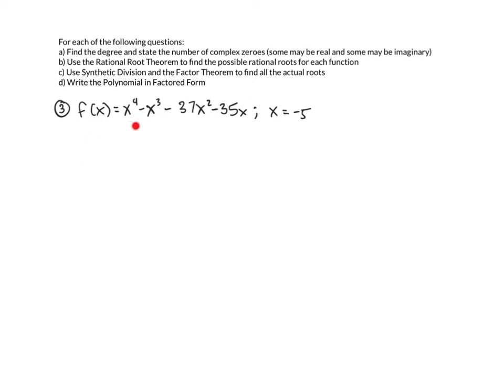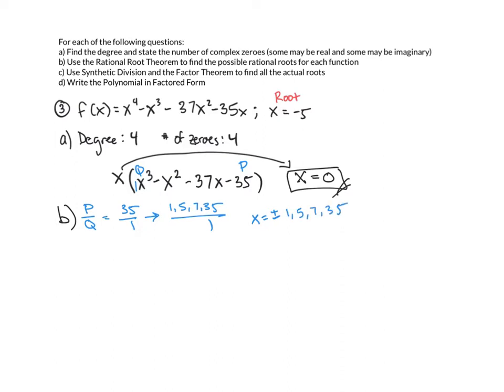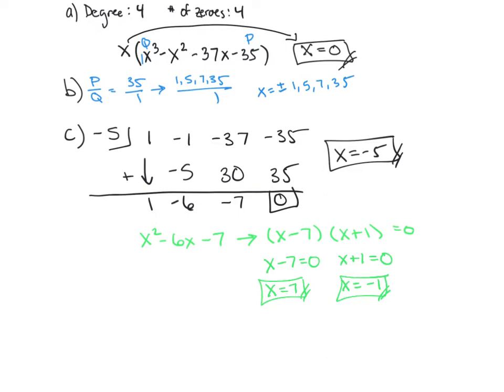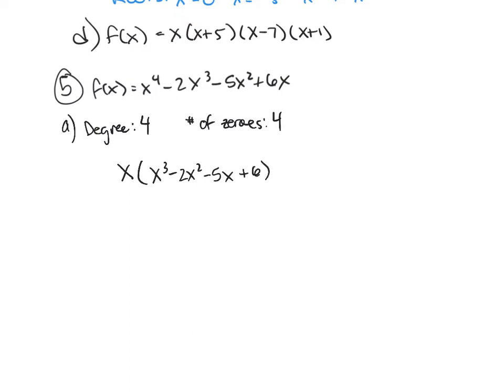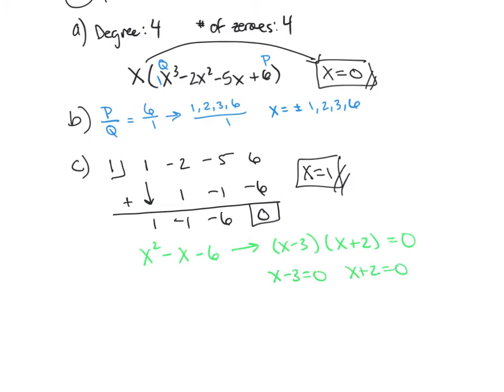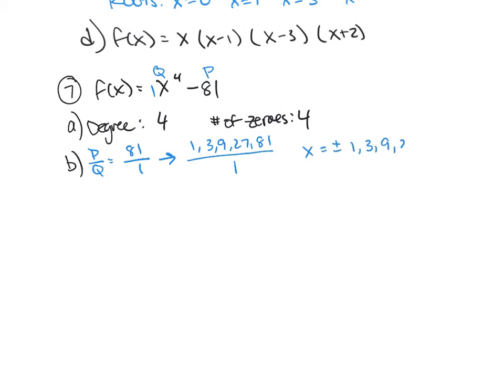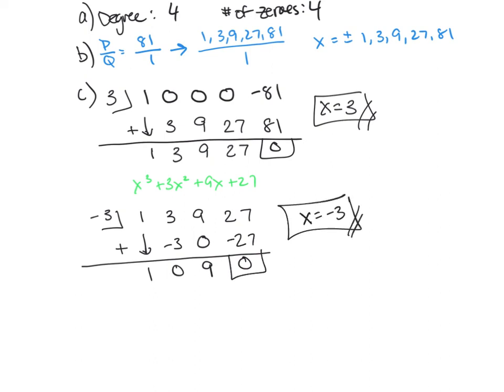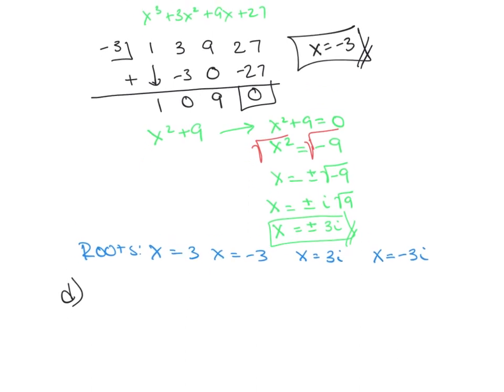Finding All the Roots Video